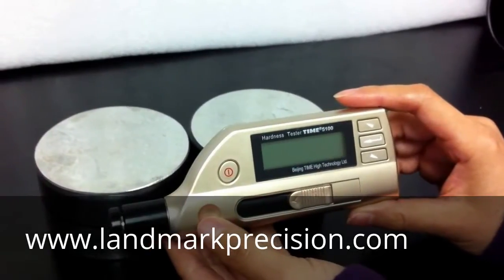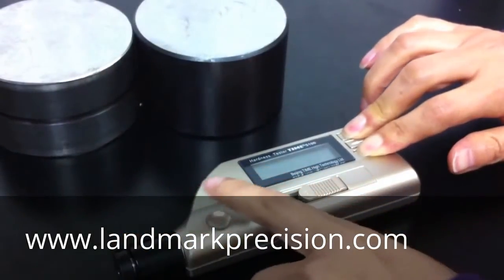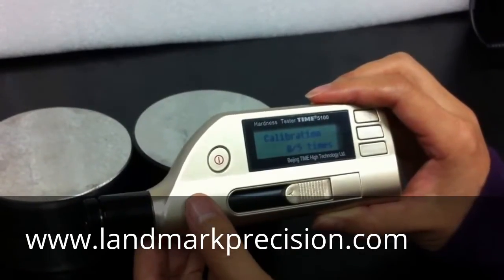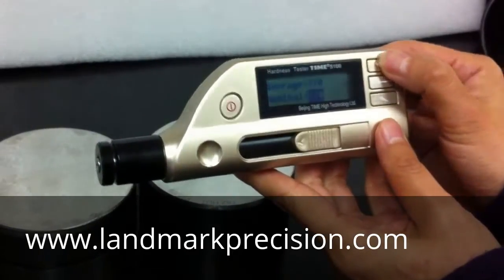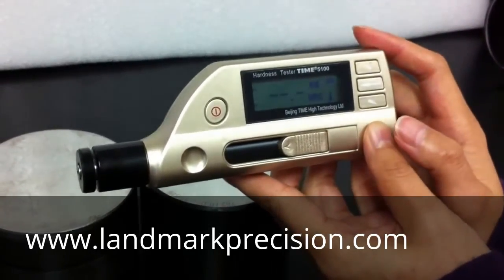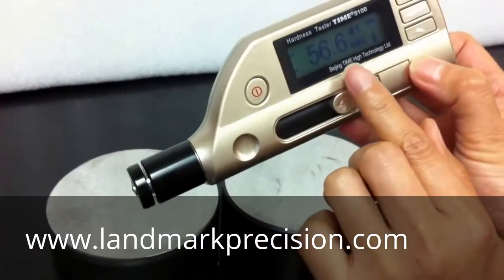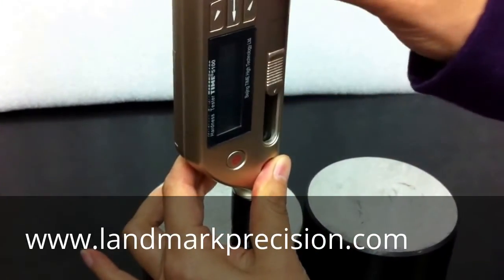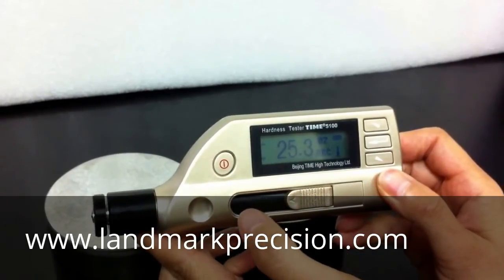Part 1 of 2 How to Calibrate a TIME5100 TH170 Leeb's Rebound Hardness Tester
This video is the first of 2 videos. The 2 videos will show you how to calibrate a TIME5100 TH170 handheld portable Leeb's rebound hardness tester. We use two blocks: one is 23.3 HRC, the other is 57 HRC. It is better if you have blocks of different hardness ranges (low hardness around 20 HRC, medium hardness around 40 HRC, high hardness around 58 HRC) during calibration so the tester will be accurate on all ranges after calibration.